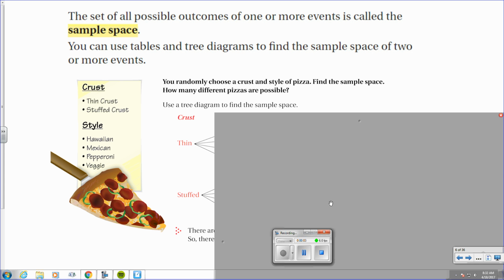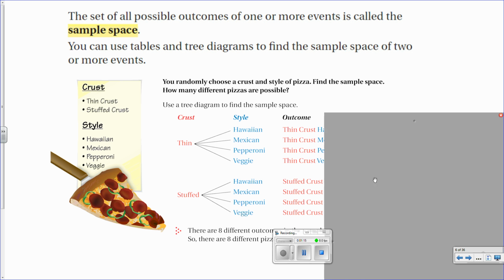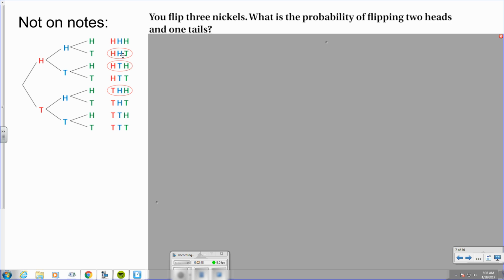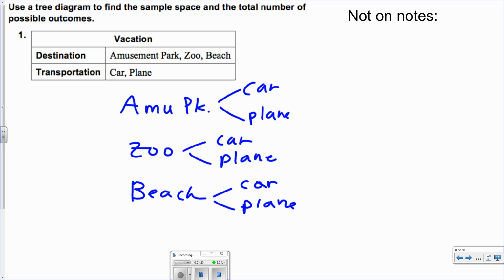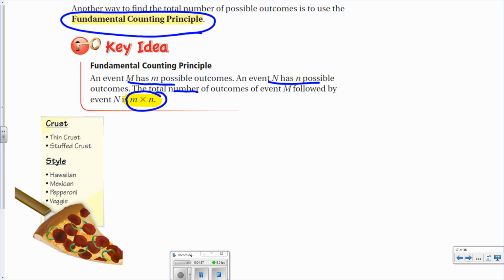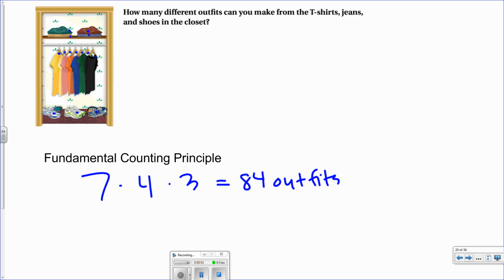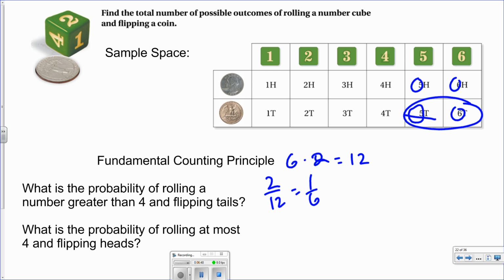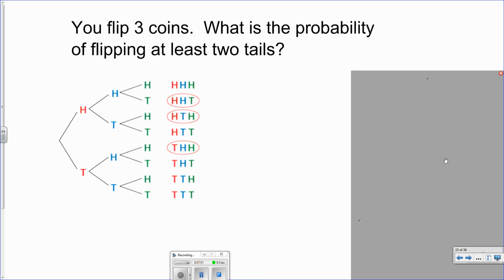10 4 lesson